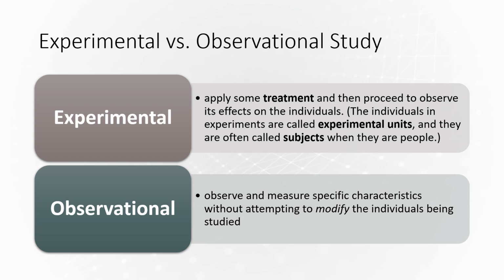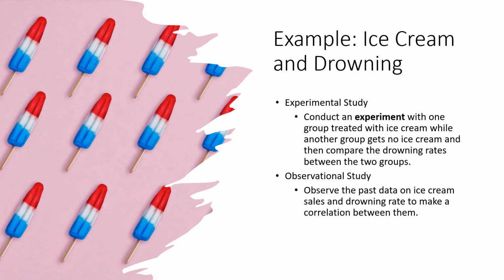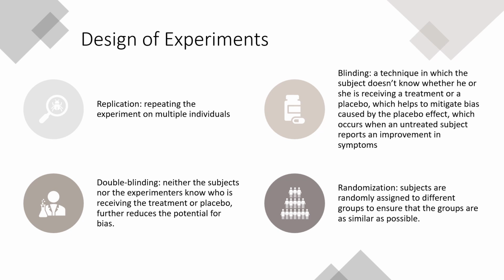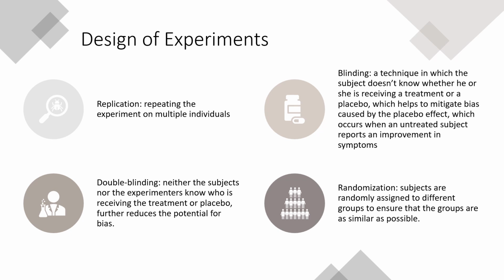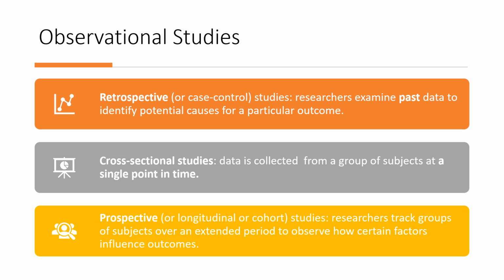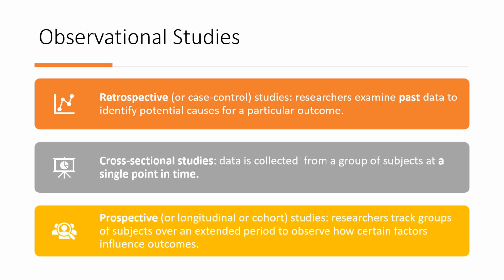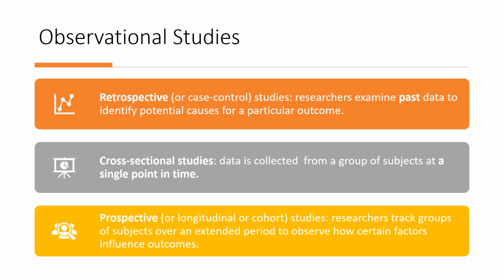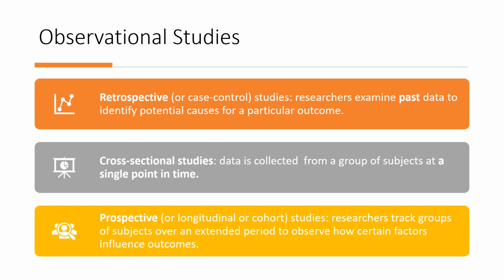Experimental vs Observational Studies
This video goes in details the difference between experimental vs. observational studies, the key elements (replication, blinding, double blinding, and randomization) of good designed experiment, and three different types of observational studies (retrospective, cross-sectional, and prospective)